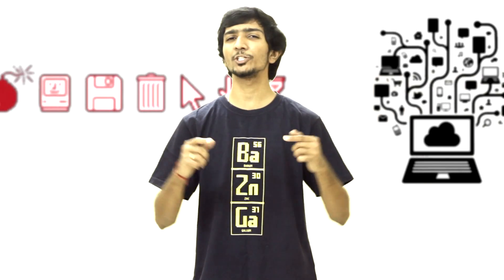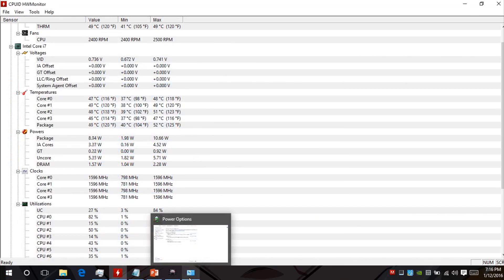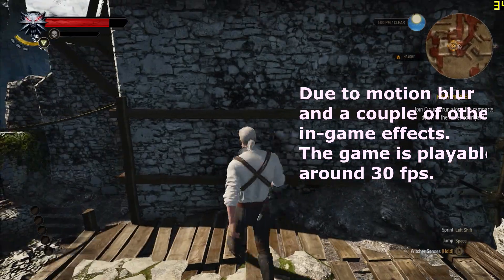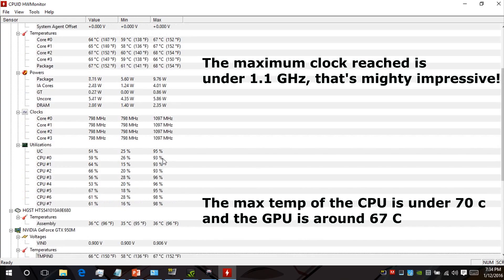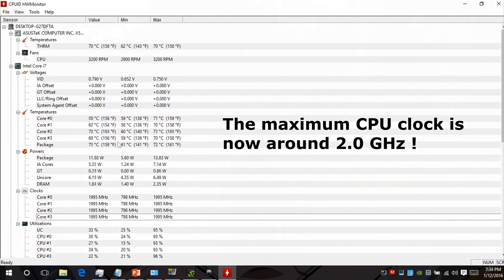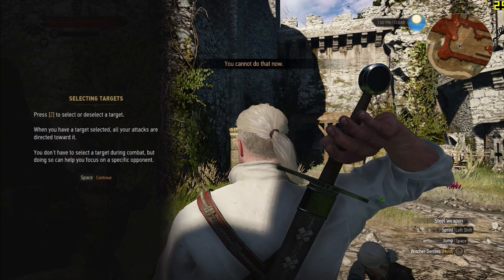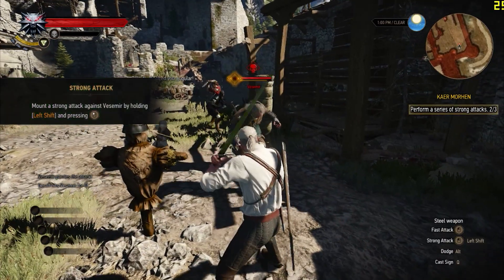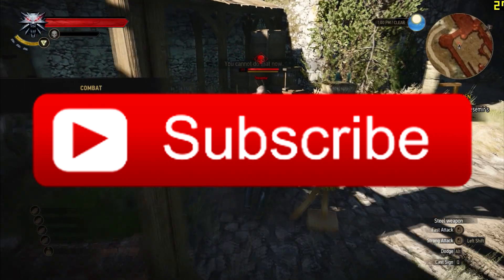How to fix overheating in Laptops?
This is a comprehensive video explaining how to prevent laptops or notebooks from overheating.

The specifications of the laptop used include:
Display- 15.6 inches with a resolution of 366x768 pixels.
CPU - 2.6 GHz Intel i7 4720hq
GPU - 4 GB DDR3 Nvidia GTX 950M

- The Wheels and Chips Journal